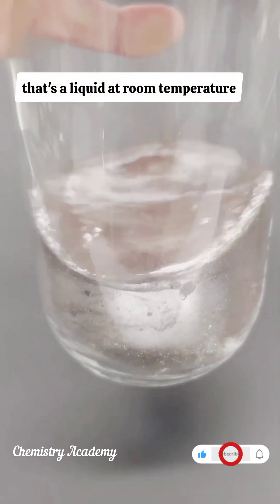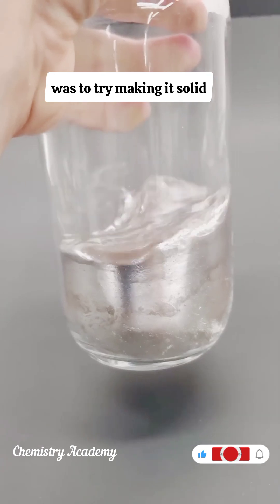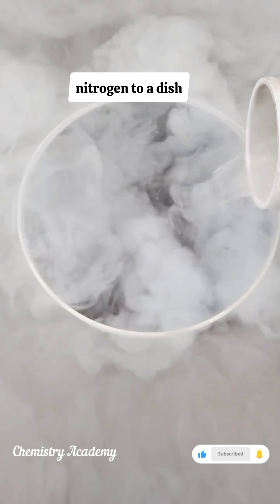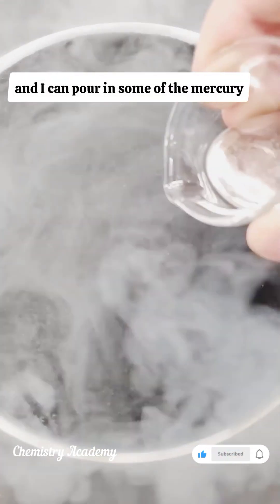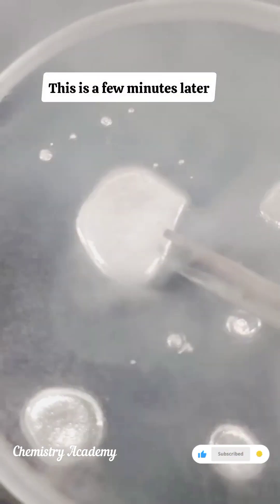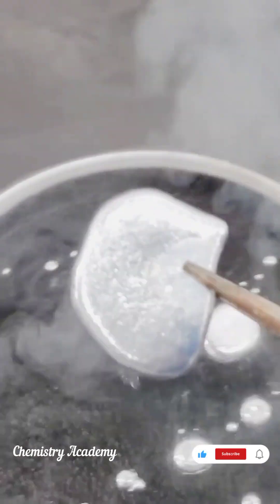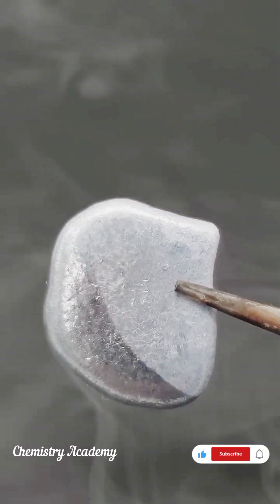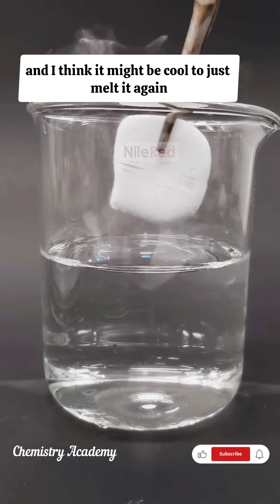What is Mercury?| Chemistry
What is Mercury?
Mercury is the only metal that is liquid at room temperature.